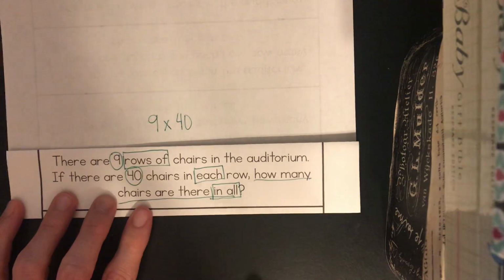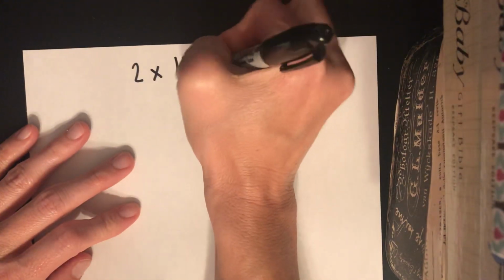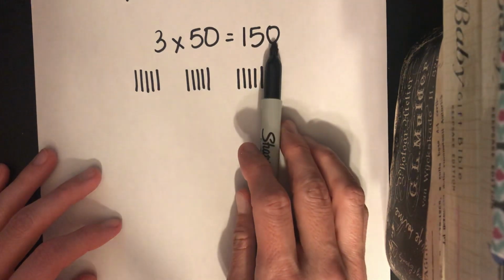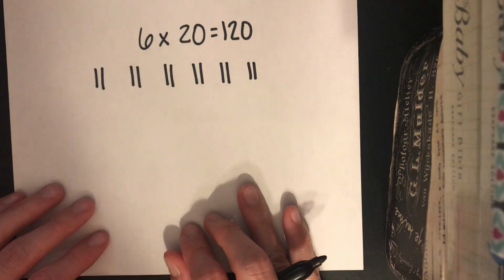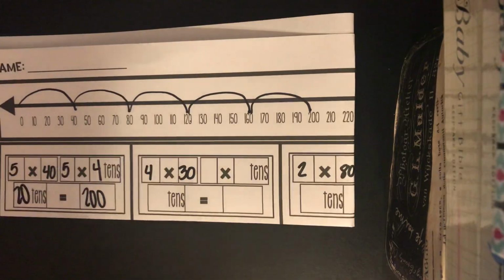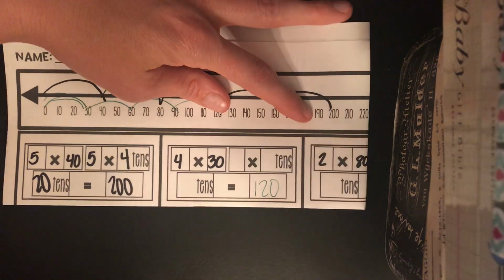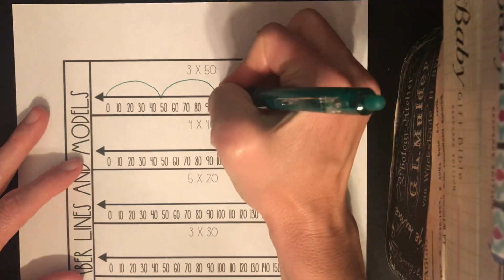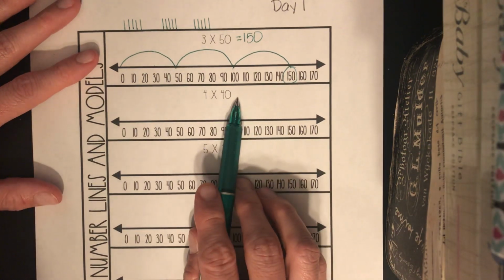Packet 3 day 1